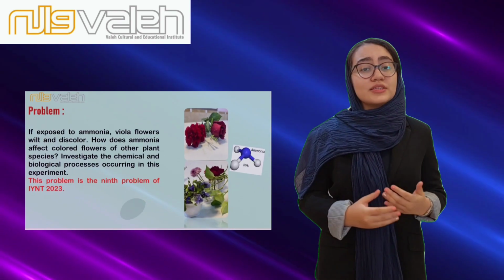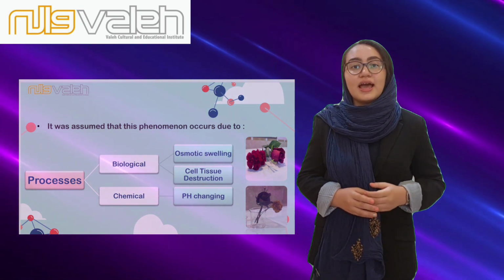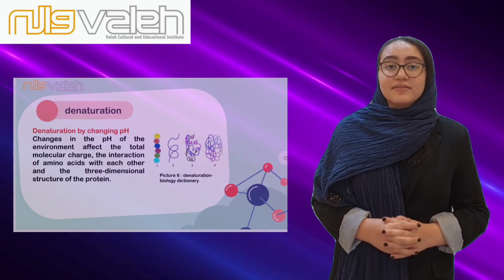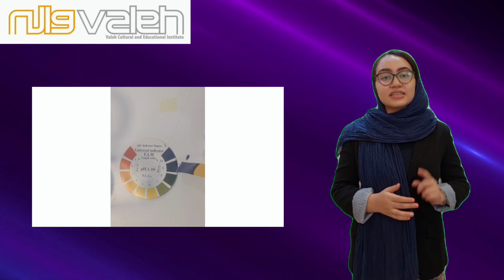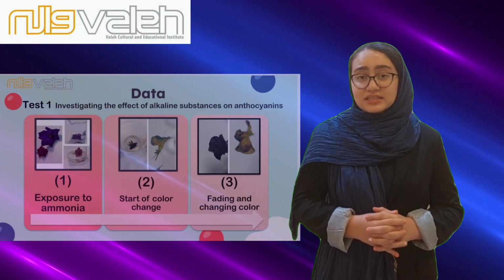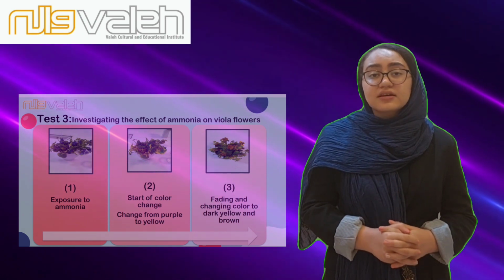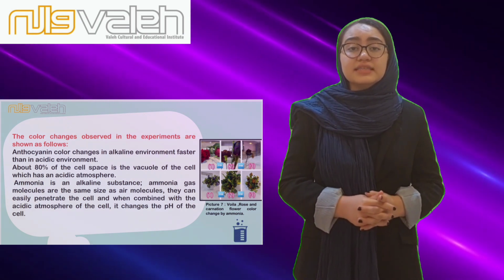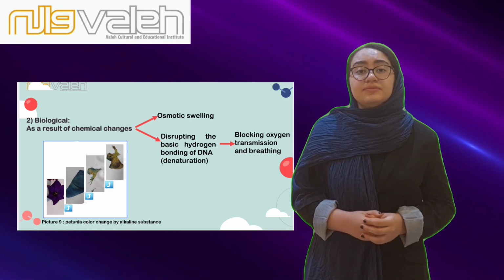Niki Abtahi Reporter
2nd International ISAC Olympiad